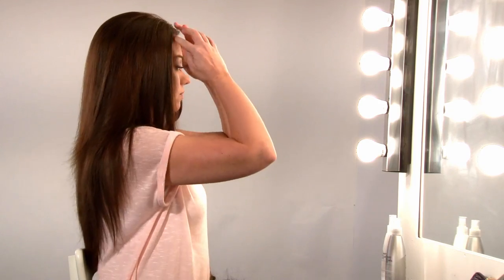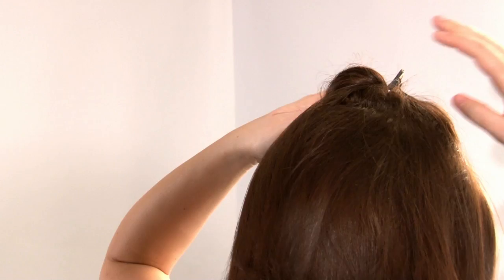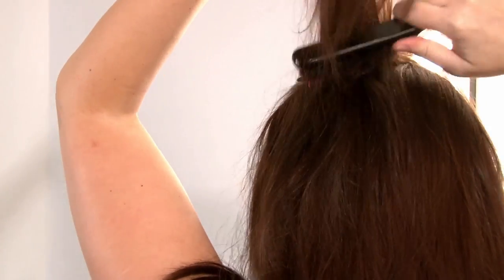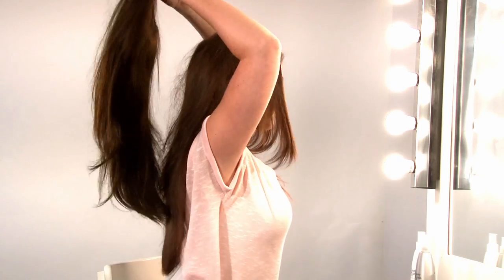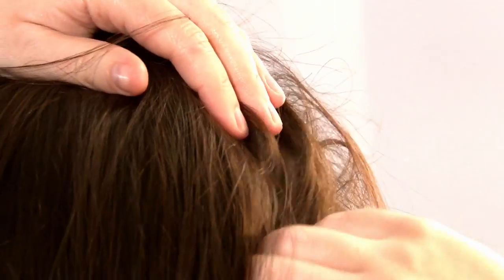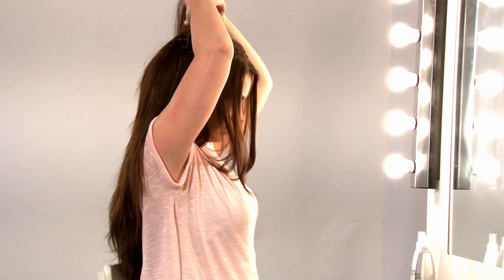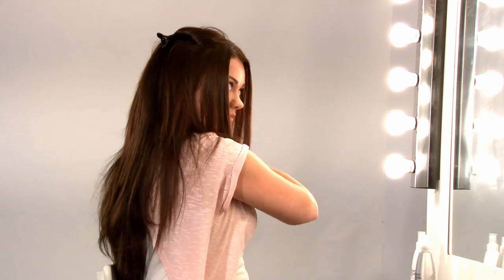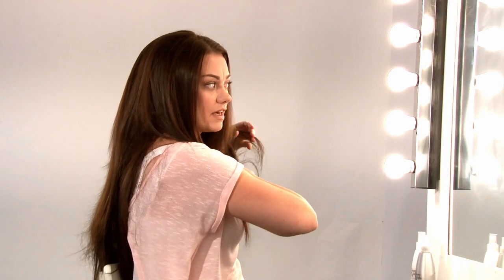Beauty Works | How To Use The Double Volume Remy Hair Extensions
We teamed up with our new hair extension line Beauty Works to show you how to use the Double Volume Remy Hair Extensions to add volume and length in 5 minutes!

Kristy is using the Beauty Works Double Volume Hair Extension in number 2 Raven

GET SOCIAL!